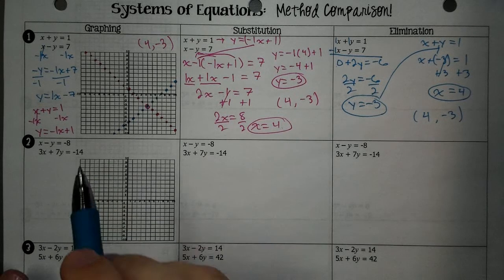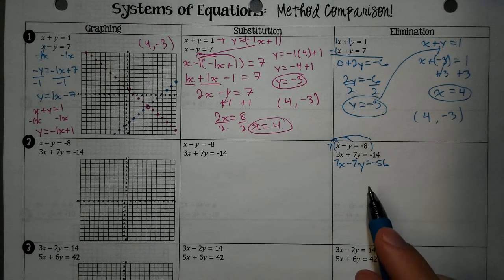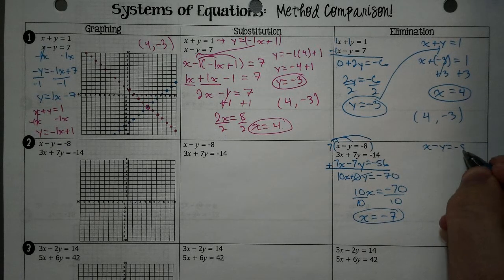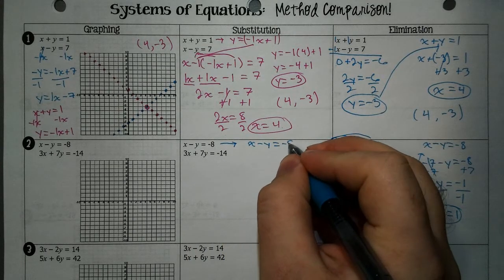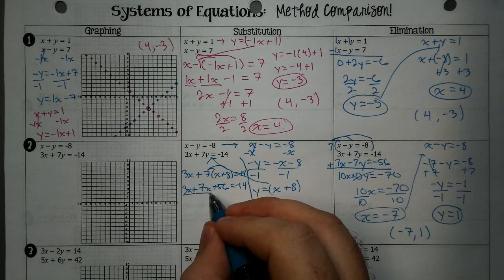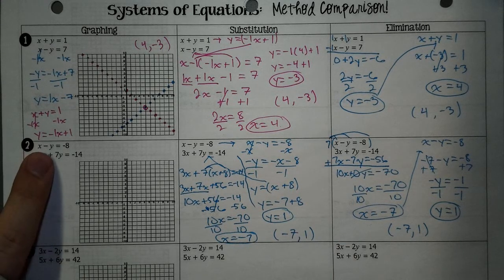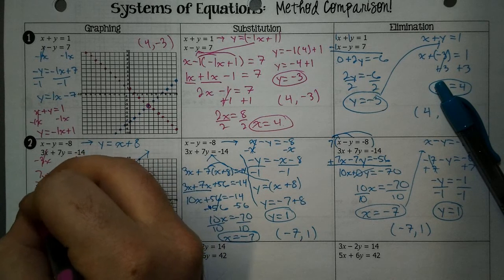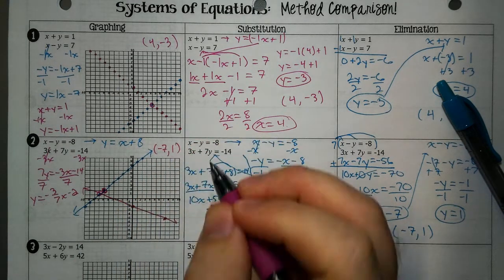Comparing Systems of Equations Part 2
This is part 2 of the Comparison of Systems of Equations.